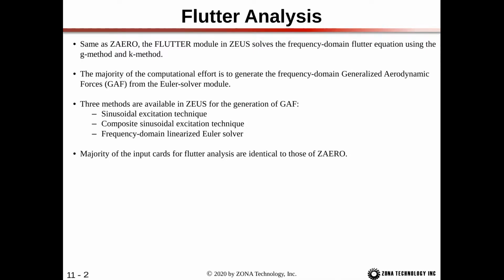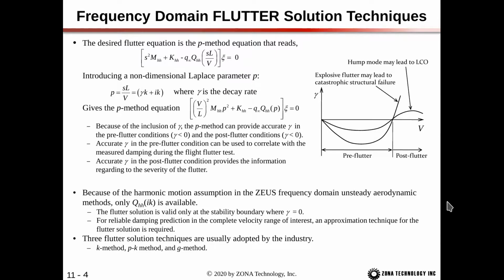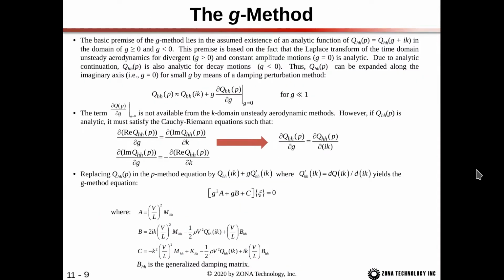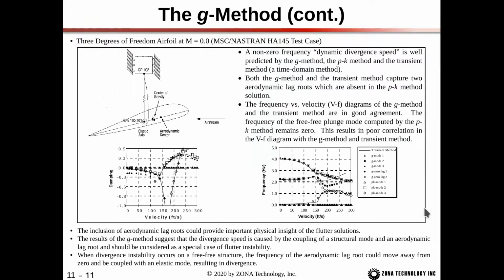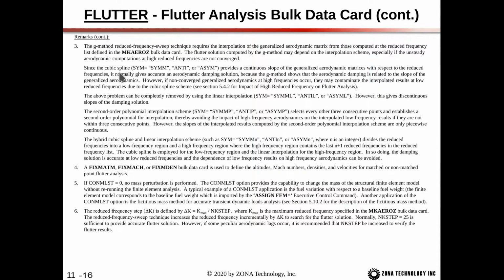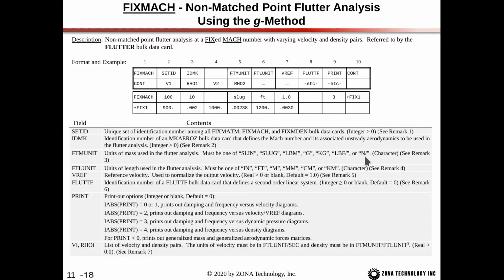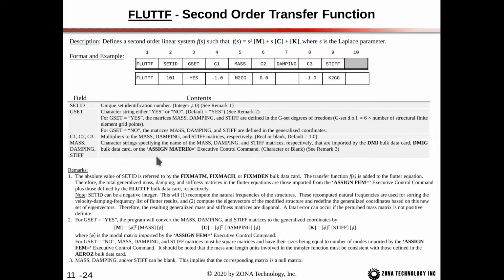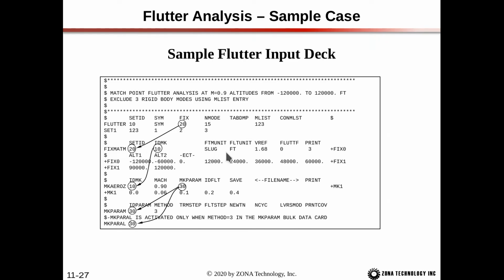ZEUS Software Training: Section11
Flutter Analysis